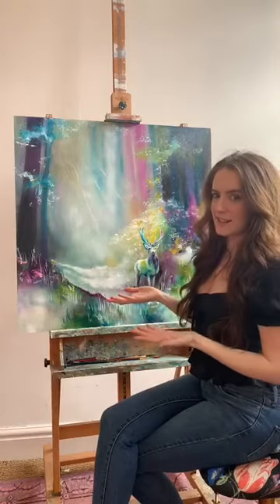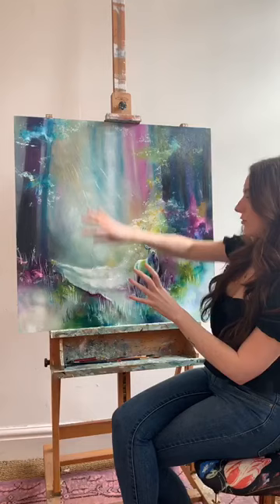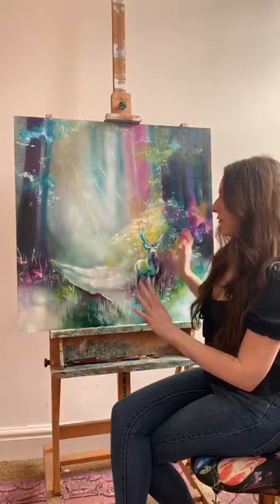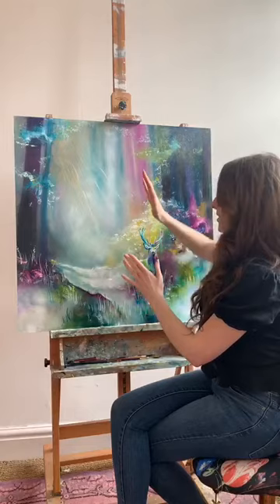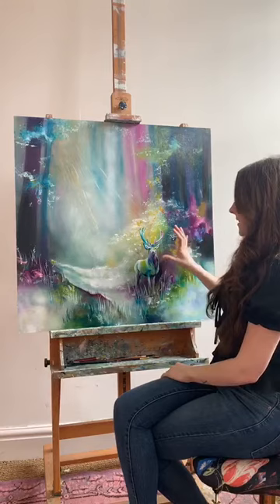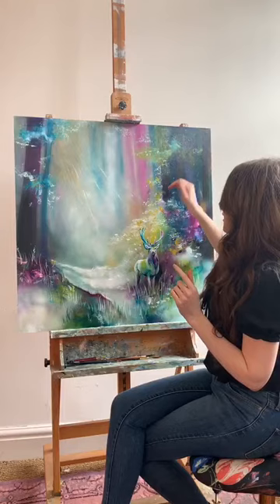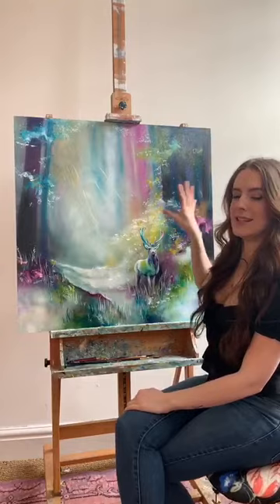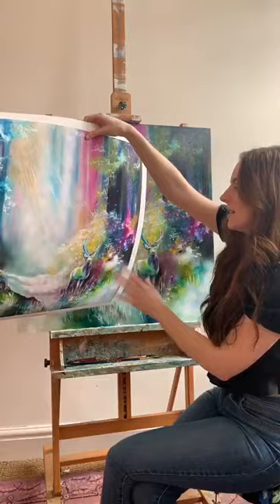Katy Jade Dobson - 'Enchanted' RFA EXCLUSIVE (Spring Collection 2020)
Katy Jade Dobson talks us through her inspiration and technique behind the creation of 'Enchanted' which is being launched exclusively through Robertson Fine Art virtually as all galleries have had to be shut down because of coronavirus.